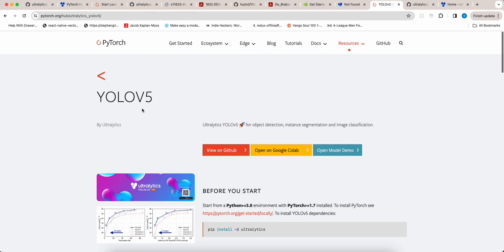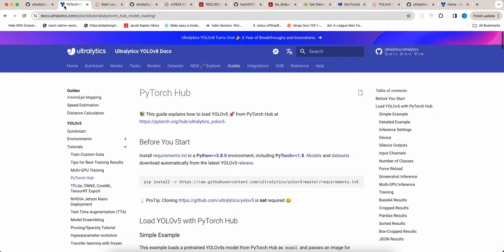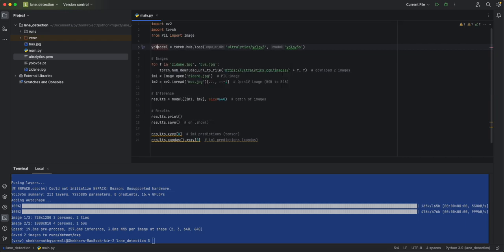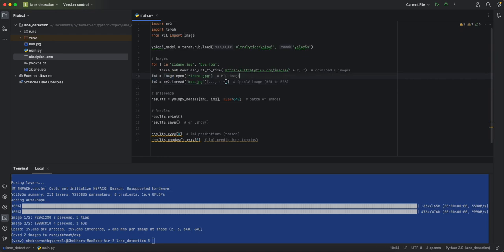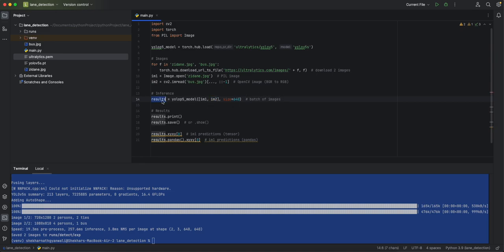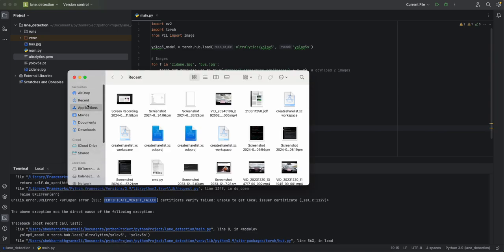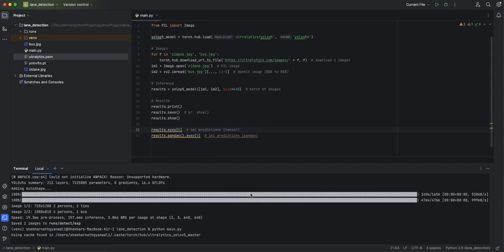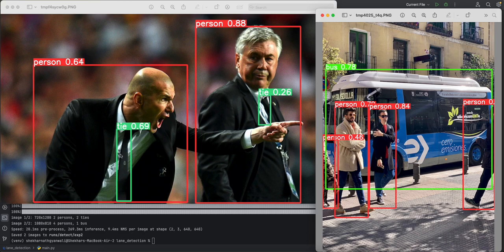Object Detection using Pytorch YOLO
Following PyTorch YOLO docs to learn object detection